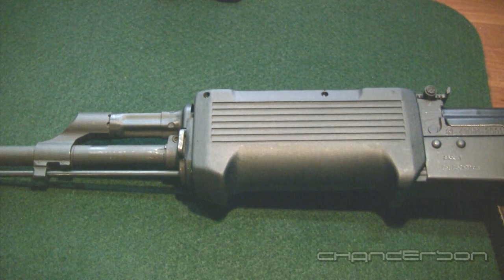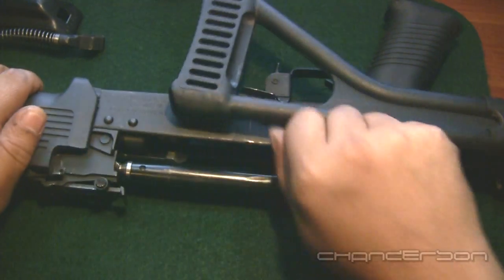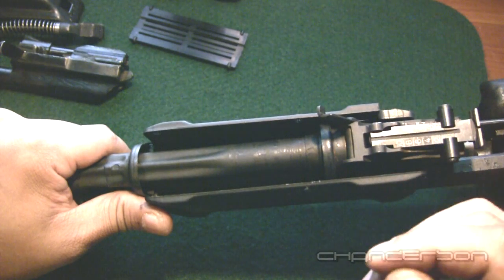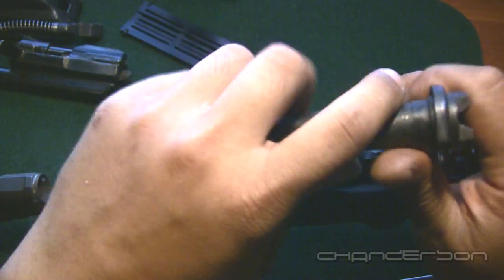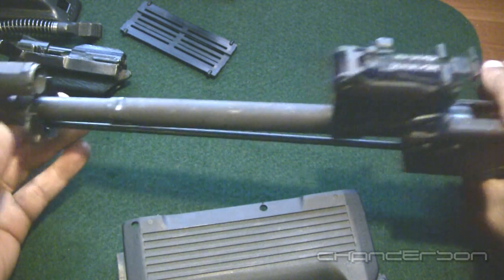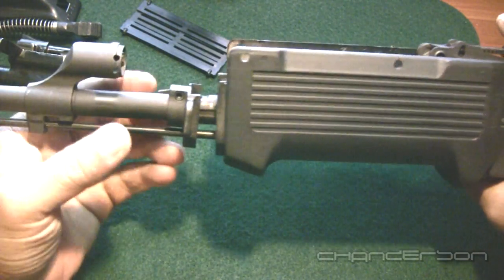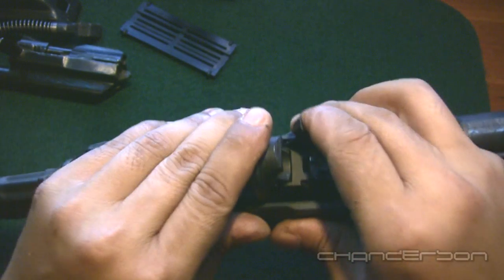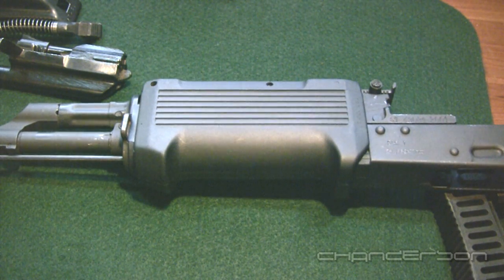AK47 foregrip removal and install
Made a video of how to remove and install foregrips on a Romanian AK47.